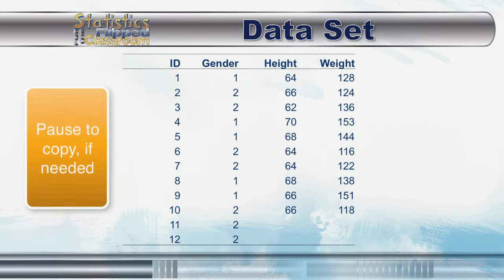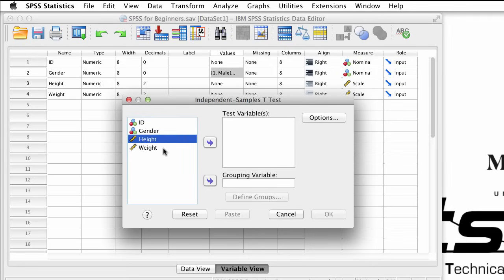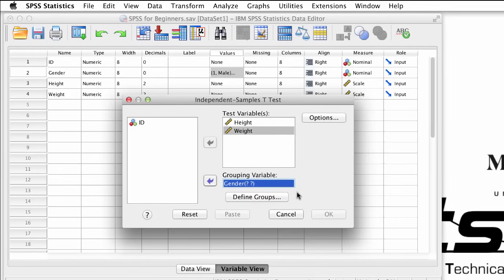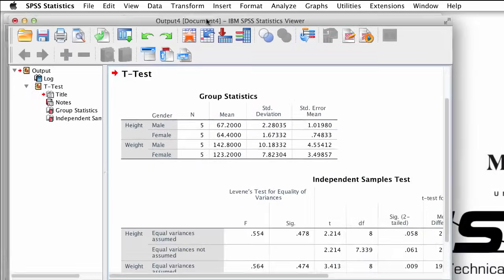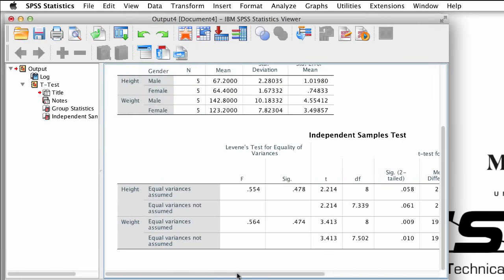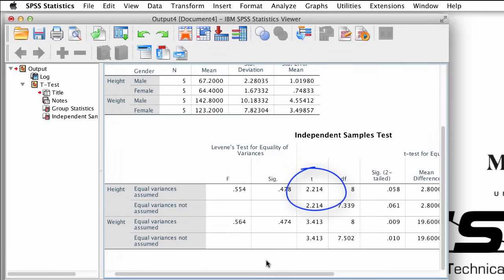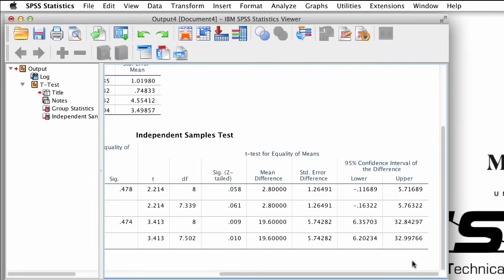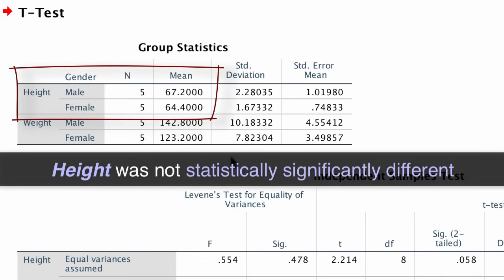07 Independent Samples t-Tests in SPSS – SPSS for Beginners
Another way of measuring the difference between two samples is to compare two unrelated groups or participants or samples. In this design, you measure two groups one time; in contrast, the previous paired test measured the same sample two times. With independent samples, you test whether the means of the samples are, not just different, but statistically significantly different. This test used the “between subjects” design. In this video, you will also learn about how to interpret the output of this test.

This video uses a dataset we create in the first video of the series and SPSS version 24

Link to a Google Drive folder with all of the files that I use in the videos including spreadsheets, and the Bear Handout. As I add new files, they will appear here, as well.

Permissions: Statistics instructors, you are granted permission to link to this video and all videos on this channel for teaching introductory statistics. If you use them, I would love to hear about where they are being used so I can document for professional service. – Dr. Daniel